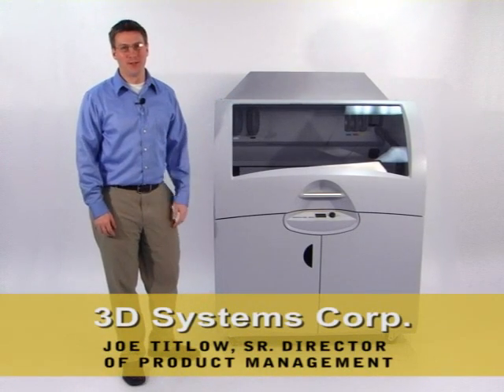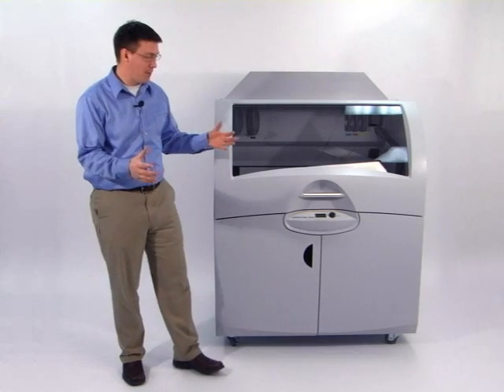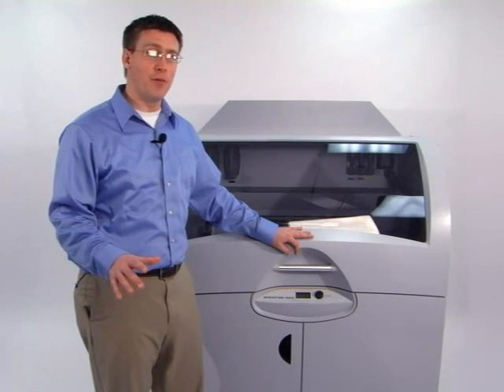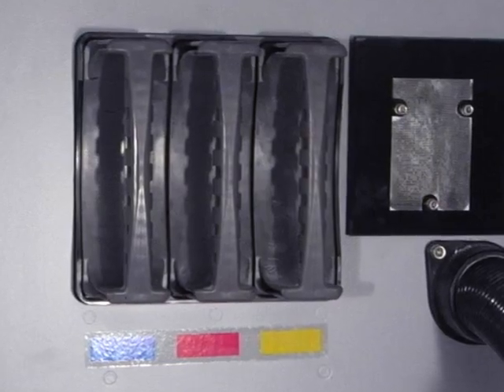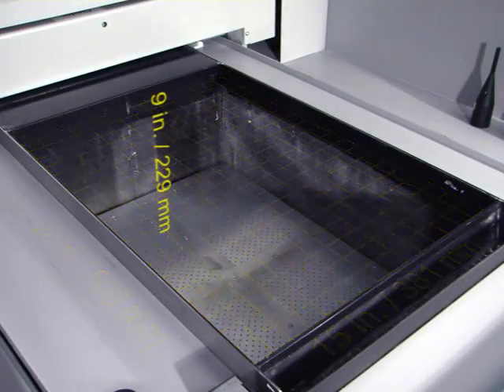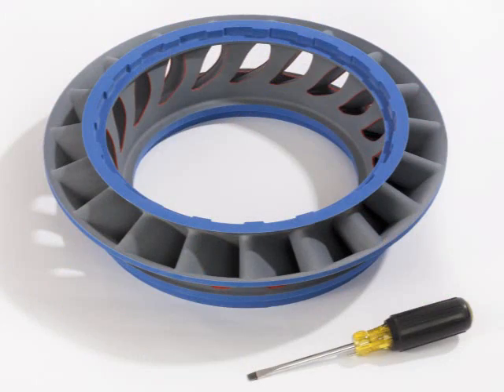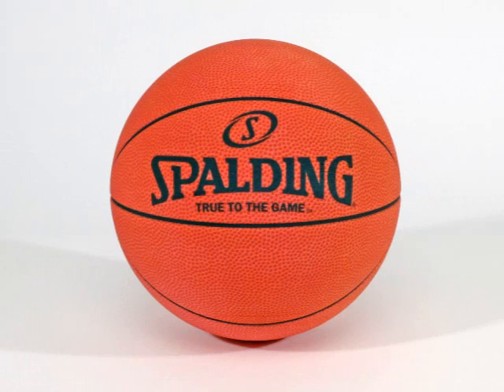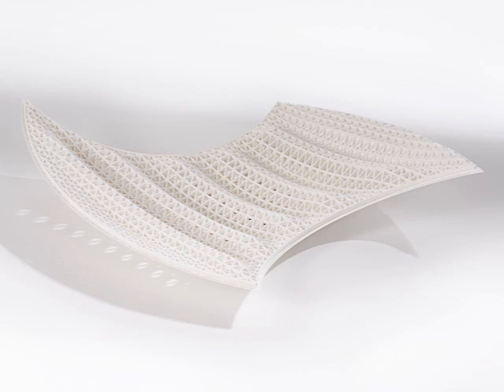ZPrinter 850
ZPrinter® 850, the largest format  ZPrinter® with higher print volume, greater productivity and vibrant full color that empowers designers, engineers, and architects to create more and larger parts faster